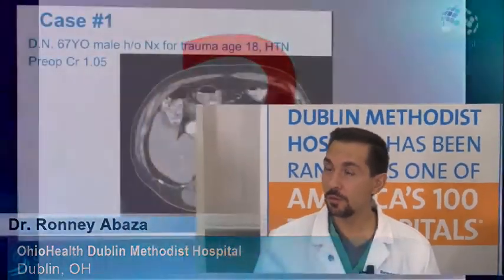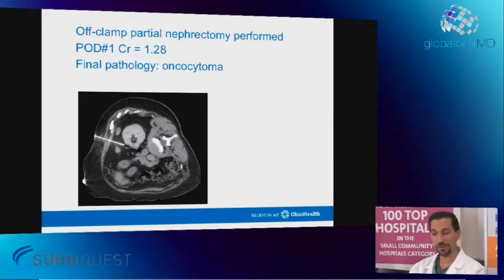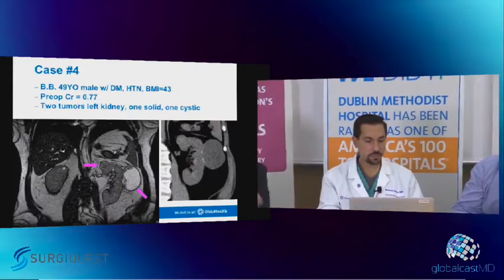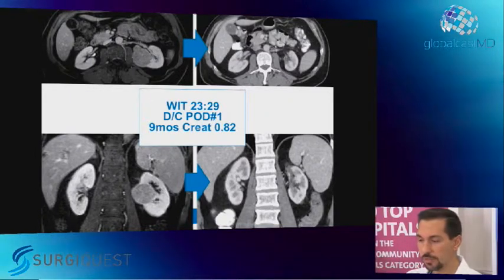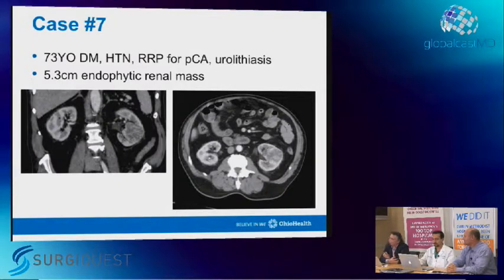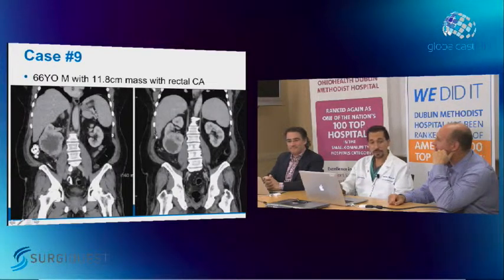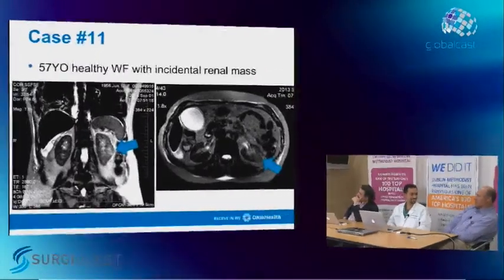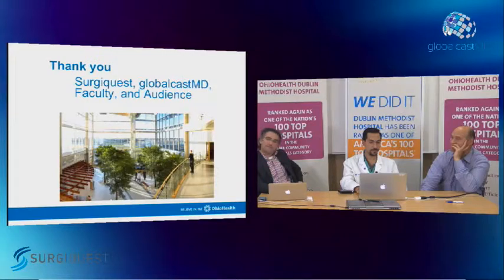06 Robotic Partial Nephrectomy Challenging scenarios and cases Ronney Abaza HD